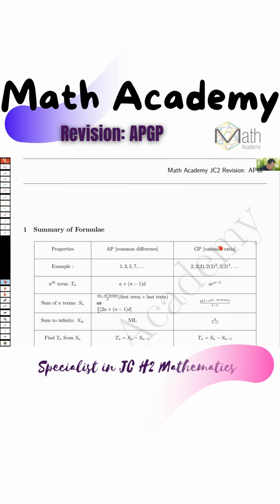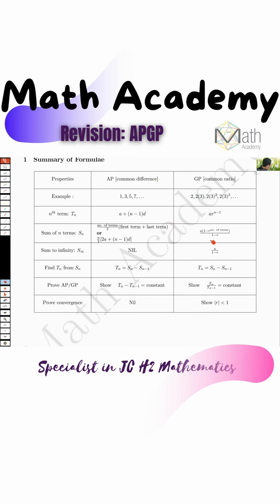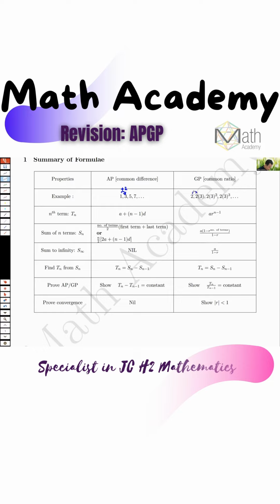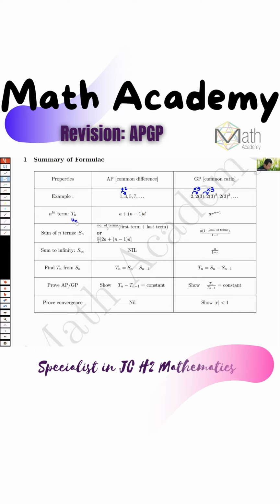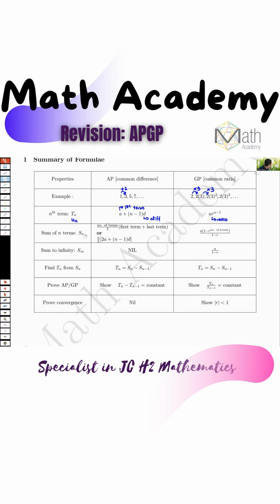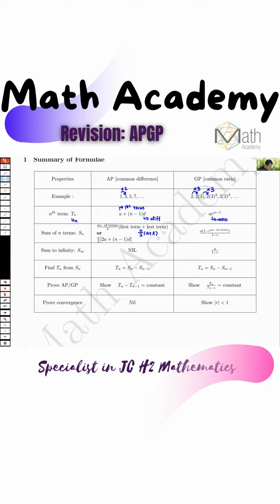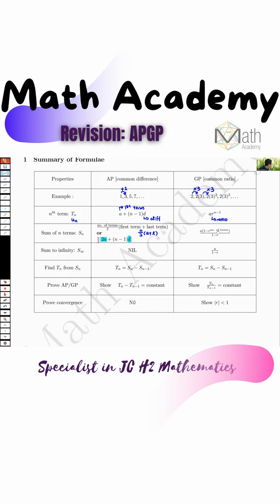H2 Math Tuition | AP GP Revision – Master All Key Formulas for Tn & Sn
In this H2 Math Tuition revision video, we break down the Arithmetic Progression (AP) and Geometric Progression (GP) chapter—one of the most formula-heavy topics in the syllabus.

This video walks you through how to identify which formula to use, how to apply them correctly in various exam scenarios, and tips for avoiding careless errors. Perfect for JC1 and JC2 students preparing for promos or A Levels.